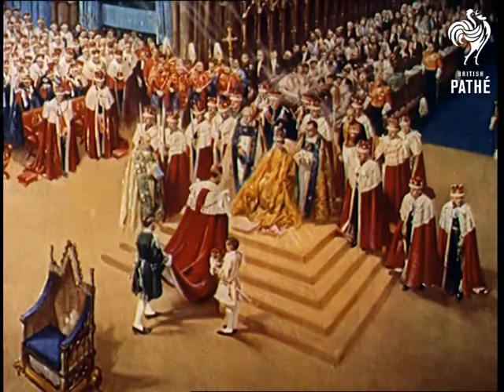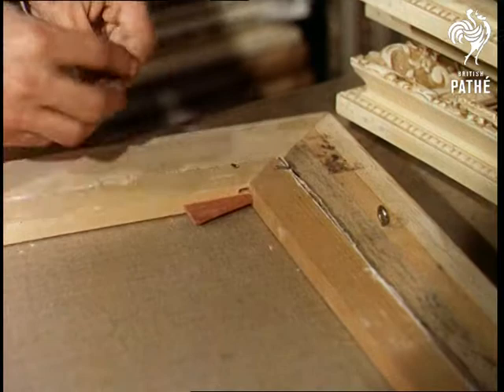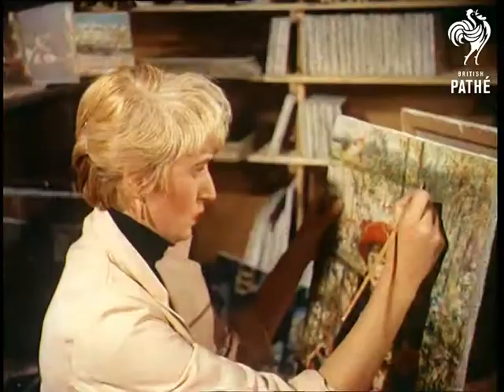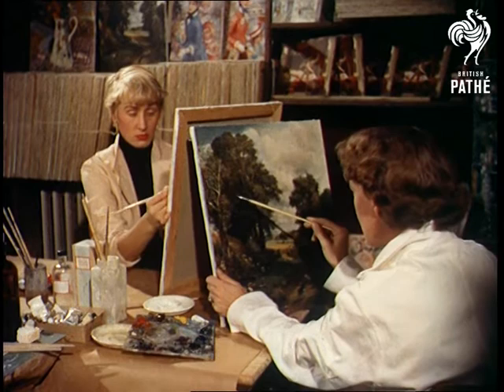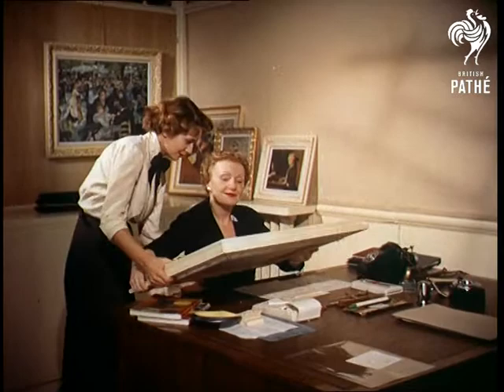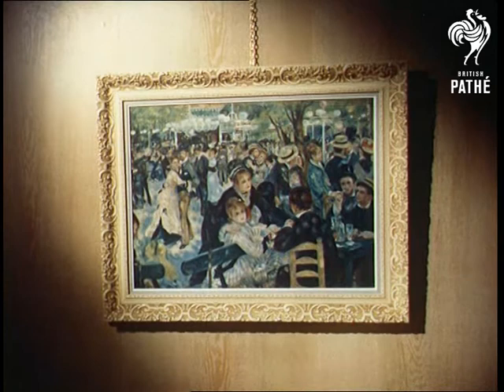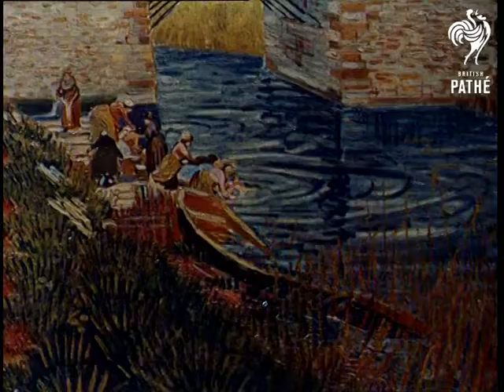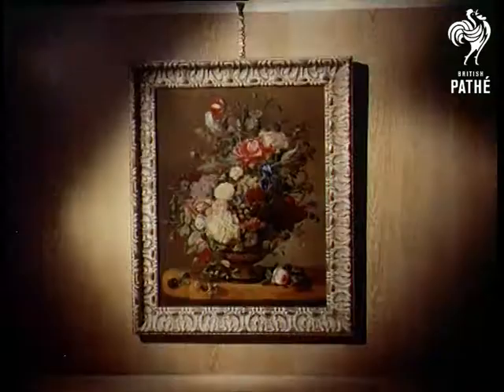Old Masters (1955)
London.  L/S of the Coronation Ceremony in 1953.  M/S of Queen Elizabeth sitting on a throne from a high angle.  Dissolve into a painting of the ceremony - it is a painting by Terence Cuneo.  Camera pulls back to show the whole painting.

M/S of a man wearing a white coat looking at a painted canvas in a workroom full of paintings.  He places the canvas into a wooden frame.  C/U of him banging in small pieces of wood to hold the canvas in place.  He looks at the painting again - it is a reproduction of Renoir's "On the Terrace."

The art studio featured has developed a new reproduction process to make Old Masters available to all.  M/S of a shelf holding three identical reproductions of Renoir painting.  M/S of a group of four women "over painting" the reproductions.  M/S and C/U of one of the women artists at work.  C/U of her loading her paintbrush from a palette.  C/Us of another artist at work.   We see the women working on reproductions of "The Class" by Degas and "Portrait of a Child" by Rubens.  The artist Julienne Quenet applies a final varnish to some of the paintings.

Interior office.  Mrs Erna Fiehl (who invented the process) checks each of the reproductions personally (they churn out a hundred a day between a staff of eight).  High angle shot of her looking at the painting then C/U of the painting, she points out a detail to one of the paintings.  Narrator calls her organisation "a factory of art".

L/S of a couple walking past a display of paintings.  M/Ss and C/Us of various paintings: Renoir's "Le Moulin de la Galette", Toulouse Lautrec's (Toulouse-Lautrec) "The Table", Degas' "The Class", Van Gogh's "The L'Anglois Bridge, Vermeer's "Women at the Virginal" and "The Flowerpiece" by Anton Weiss.  Narrator ends by saying that the paintings which "once brightened only the walls of mansions and art galleries... now can enrich all our homes!"

Story may also appear in a later Colour Pic, as yet unknown; see separate explanation record for CP 001: 'International Pictorials'.
 FILM ID:25.01